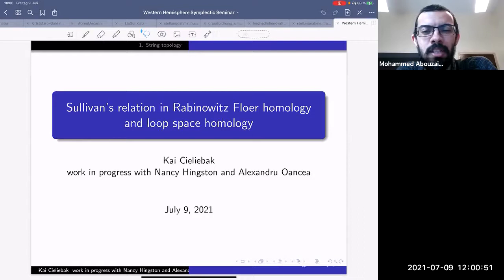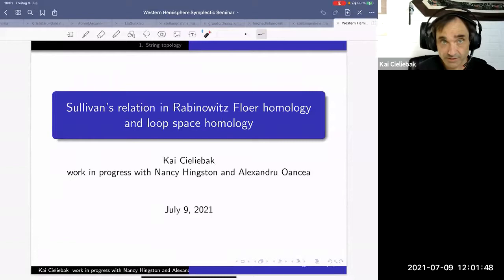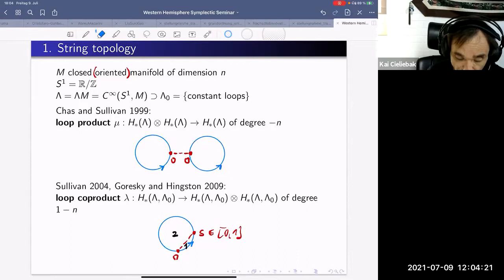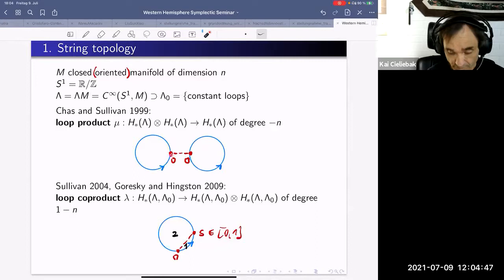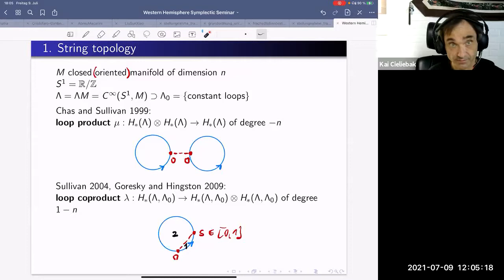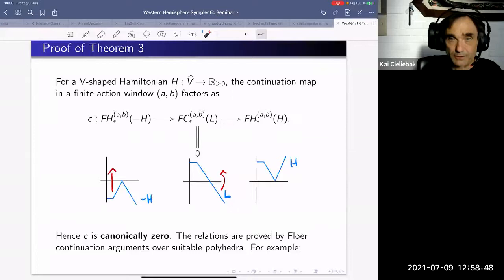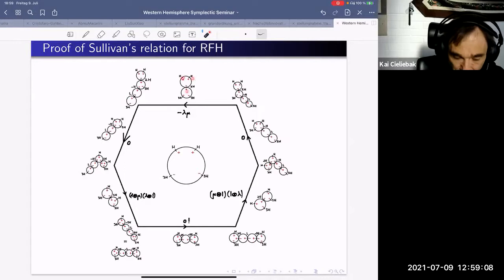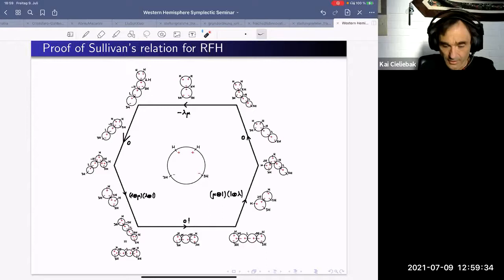Kai Cieliebak - Sullivan's relation in Rabinowitz Floer homology and loop space homology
July 9, 12 pm ET: Kai Cieliebak (Universität Augsburg), Sullivan's relation in Rabinowitz Floer homology and loop space homology

Abstract: This talk is about ongoing joint work with Nancy Hingston and Alexandru Oancea. I will explain that Rabinowitz Floer homology is an infinitesimal bialgebra in the sense of Joni-Rota and Aguiar. In particular, it satisfies Sullivan’s relation. Then I will discuss why Sullivan’s relation fails in general for loop space homology.

Questions

00:44:34 Christopher Gerig: Aren’t those two sums the same?

00:45:04 Denis Auroux: Is their *average* better behaved?

01:19:41 Brayan Ferreira: Are there S^1 equivariant versions for all of these?
01:20:18 Brayan Ferreira: Including the RFH part?